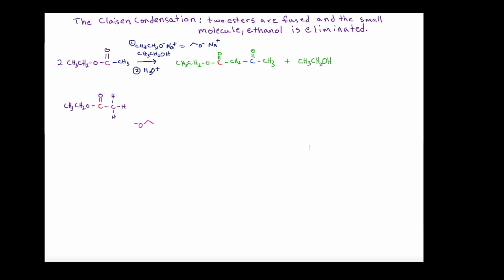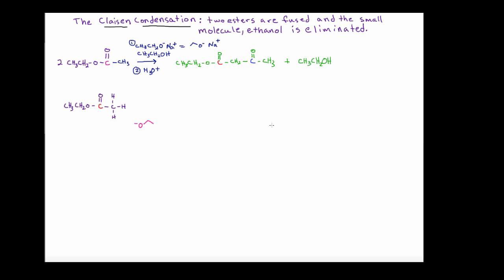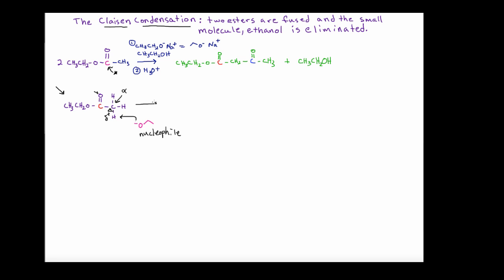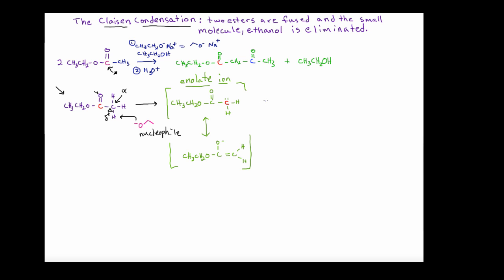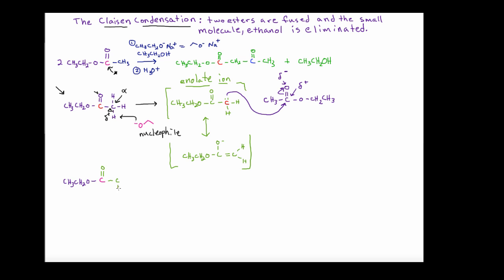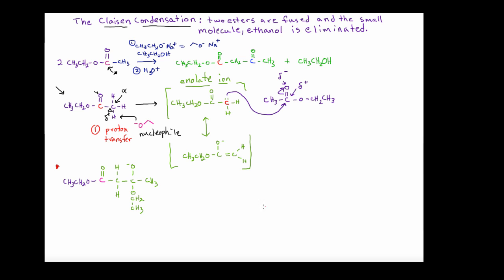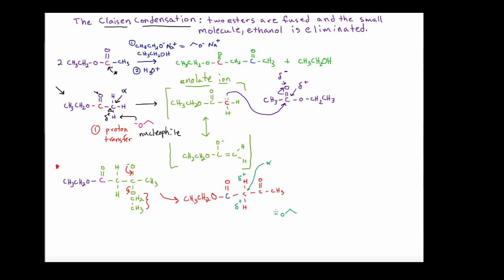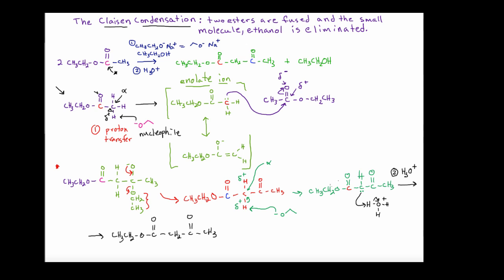ChemDoctor: Claison Condensation